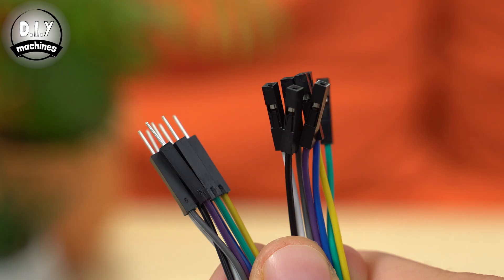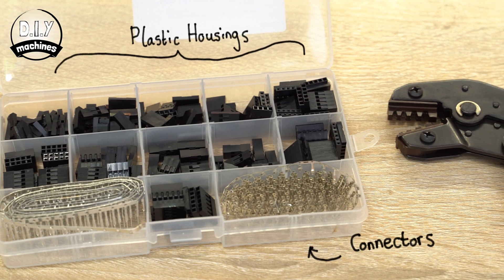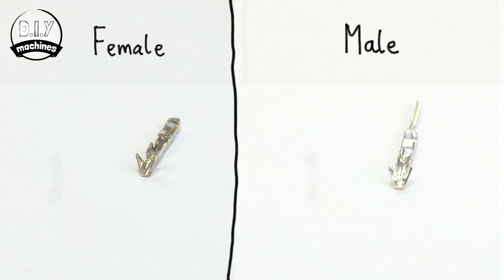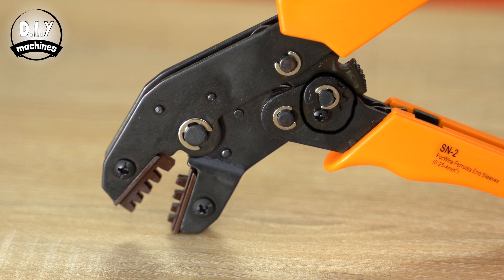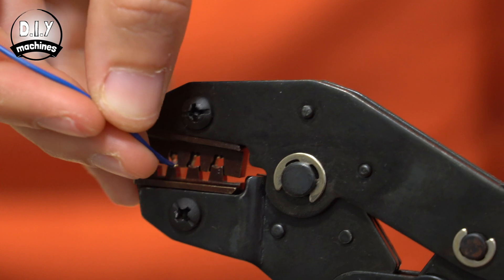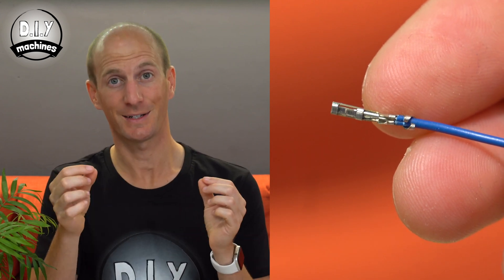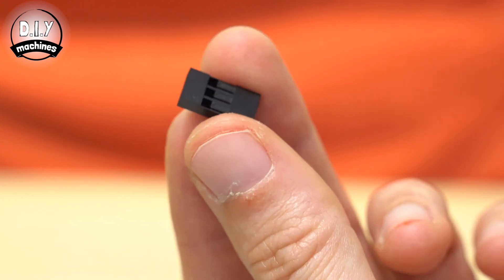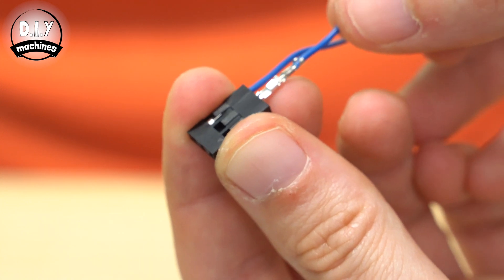Dupont Connectors - Quickly and easily make your own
A concise explanation of how to crimp Dupont connectors.

 👇 More info below 👇

I'll explain how to crimp both male and female Dupont connectors (also known as Mini-PV) , what to look for in a good crimp and show you the tools.

You can buy a low-cost crimping kit from Amazon
Great value wire cutters as well if you need some

Support future projects, see DIY Machines' Amazon Wish List